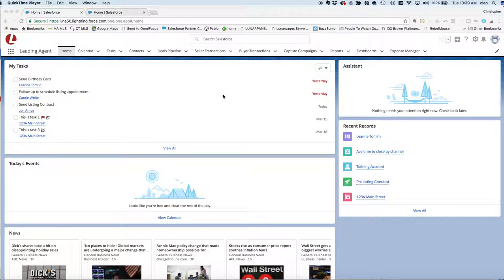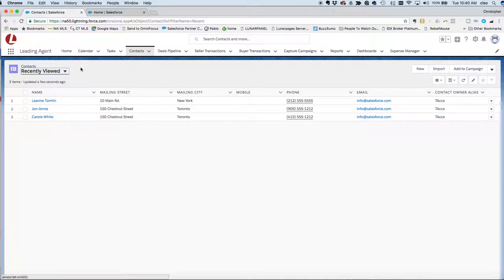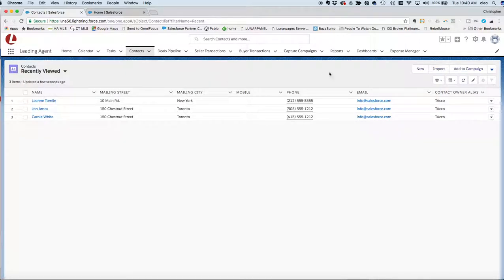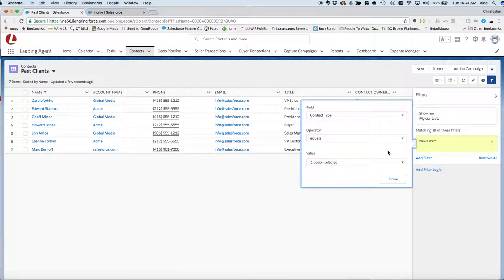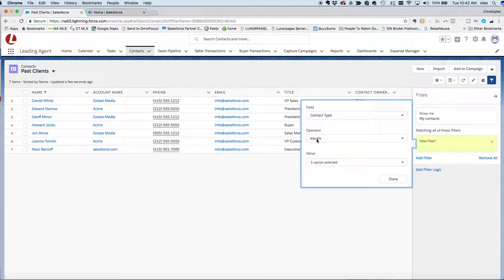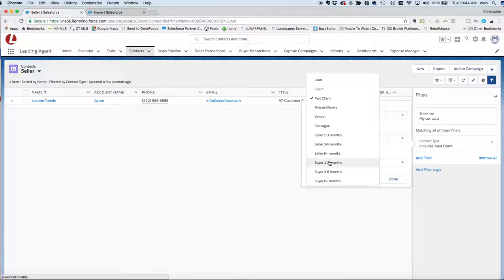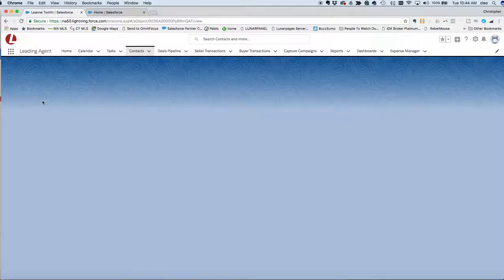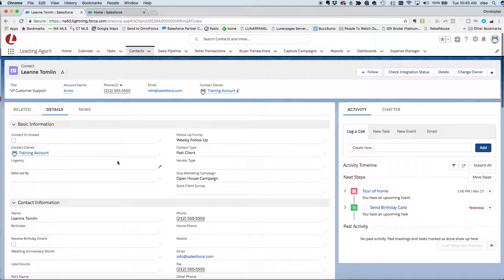How To Create List Views In The LeadingAgent Real Estate CRM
Creating list views to group your contacts together is one of the most important things you can learn about our CRM. This video details how to do this.